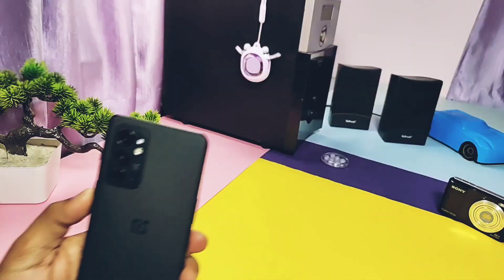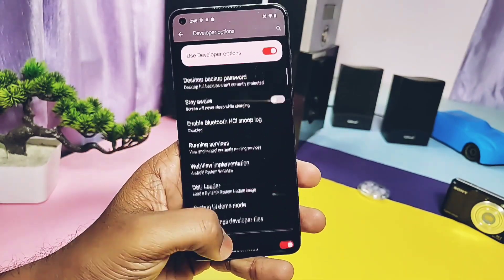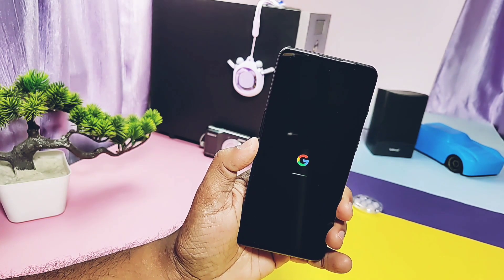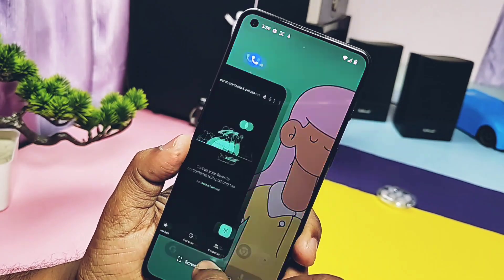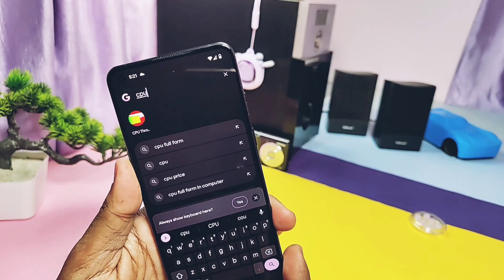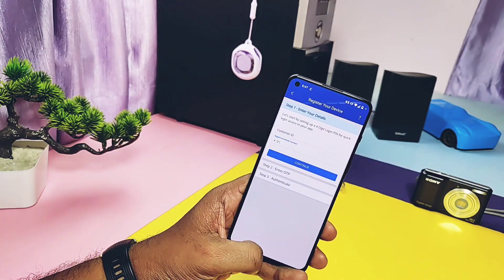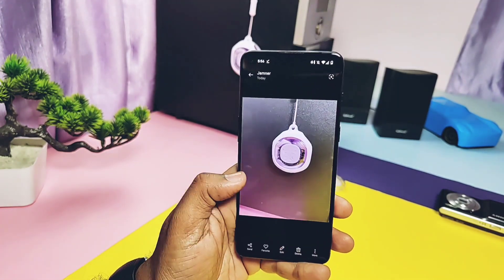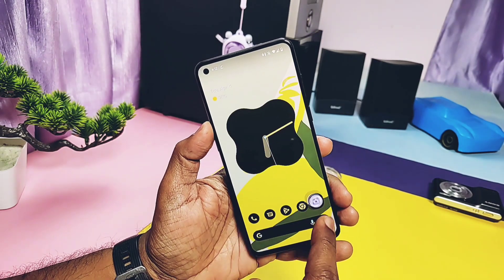Pixel experience plus for OnePlus 9rt and all devices with oxygen OS camera: Forget OxygenOS!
Hey what's up guys welcome back your are watching 4U tech , I was using xtended XT on my OnePlus 9rt and that rom is supported officially for lots of devices you can check it's in-depth analysis video from i card.
Similarly pixel experience is pure AOSP pixel based rom, it has two versions pixel experience and pixel experience plus.

      Offical pixel experience also supports lots of devices including OnePlus  9rt. This team support some major devices from Asus, Google, Lenovo, Motorola, nokia, nothing phone, OnePlus and lots of OEMs

You can check your device compatibility from the links given under video description.
Today i will install unofficial test build of pixel experience plus for my OnePlus 9rt which has oxygen OS camera pre installed  we will do it's in-depth analysis . Thanks to developers of 9rt @inferno for supporting this forgotten device of OnePlus.

You can use this video as reference video how this rom looks and performs for there devices
Few months before I also created first build of pe+ there i shown all features . You can check that from icard.

Flashing of rom is different for other devices, I have given written instructions link for OnePlus 9rt under video description.
If you are on oos 12  then follow the video given. In icard for flashing oos 12 on both slots,

then install oos13 F14 on both slots of your device using local install.
Don't use oos 13 F15 as a base. that works for installation but may cause some bugs in the rom.
After that follow instructions that i am showing now, If your already on any Android 13 custom rom then also you can start from these step

Yours device bootloader must be unlocked and usb debugging enabled now

Download boot, dtbo and vendor boot and full rom zip file from links given under video description for 9rt, Other device users follow there own flashing instructions and files

Device's OEM that officially supported:
Asus
Google
NOKIA
Lenovo
Motorola
Nothing
Nubia
OnePlus
Razer
Realme
Samsung
Teracube
Xioami

Timeline:
00:00 intro and flashing instructions (must watch)
04:27 About phone changelog
05:10 UI jitter test(must watch)
06:01 Performance test comparison (must watch)
07:33CPU stability/CPU Throttling
08:34 What's working quick overview (must watch)
09:27 New features added(must watch)
10:08 Dolby Atmos
10:25 OnePlus gallery and Camera in-depth analysis (must watch)
12:38 Issues and final verdict (must watch)